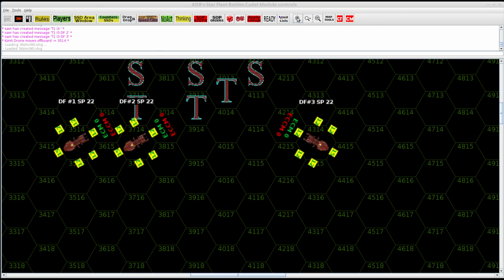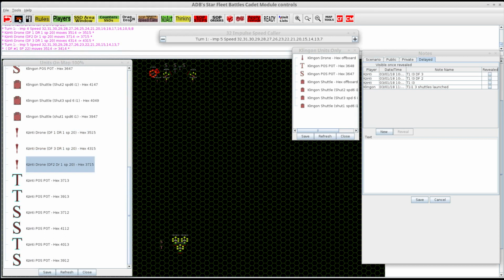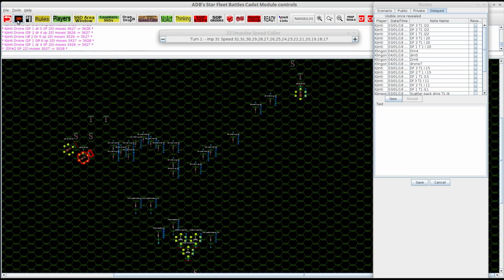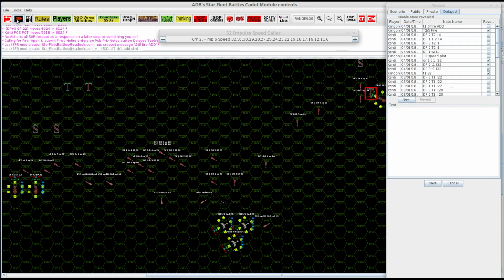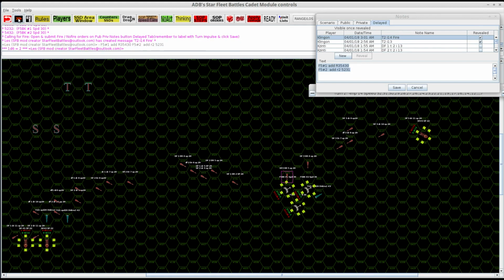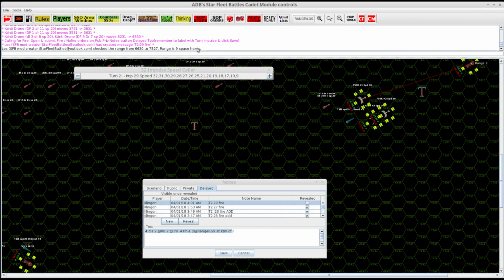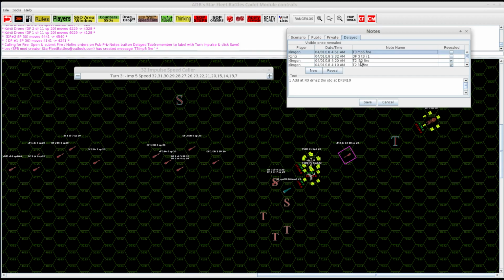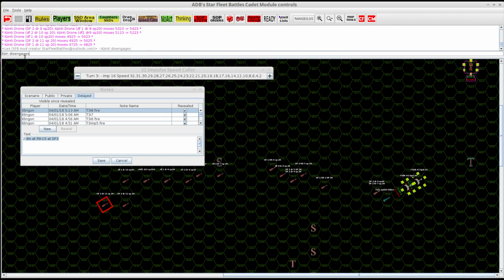Non-cadet game 3 Kzinti Frigates vs 3 Klingon Frigates using Text SSDs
Non-cadet game 3 Kzinti DF Drone Frigates vs 2 Klingon F5BK Frigates and 1 F5D Drone Frigate using Text SSDs